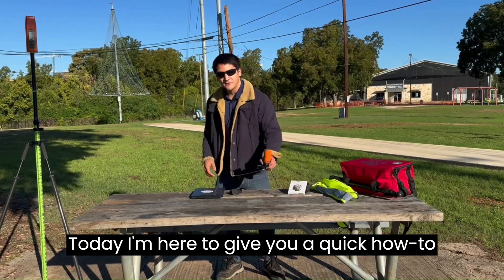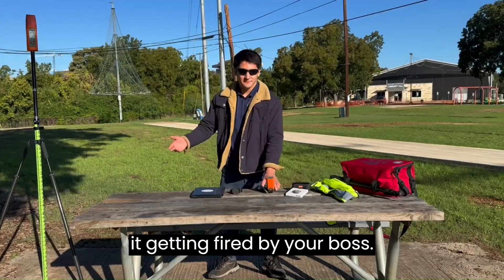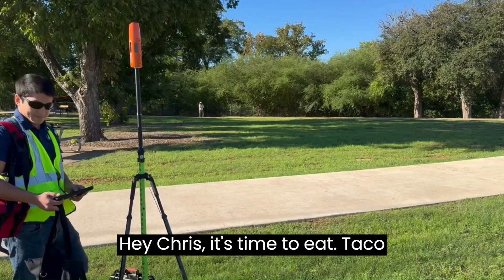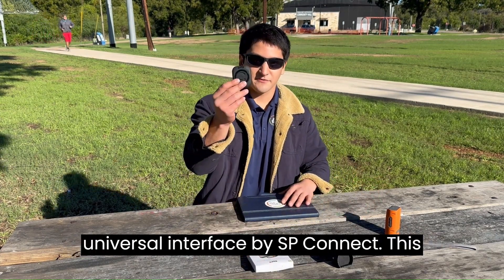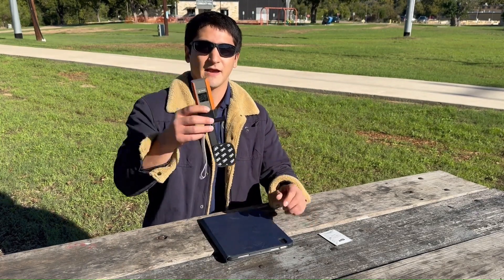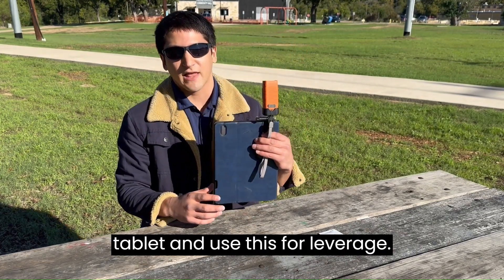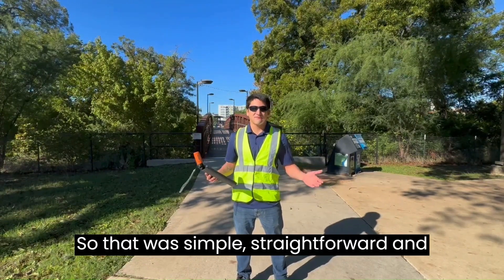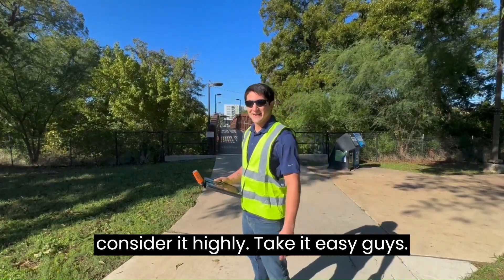Attaching the Universal Paddle Mount to your Device - Bad Elf Flex Mini How-To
Watch this video to learn how to attach your Bad Elf Flex Mini to your phone for accurate GNSS data on the go.

✲ TIME STAMPS ✲ 00:00 Intro 00:16 Paddle Mount Benefits 01:19 Paddle Mount Parts 01:45 Picking the right spot 02:49 Attaching the Universal Interface 03:23 Outro

Thank you for checking out Bad Elf! That way, we can share more laughs and knowledge with even more mappy people!